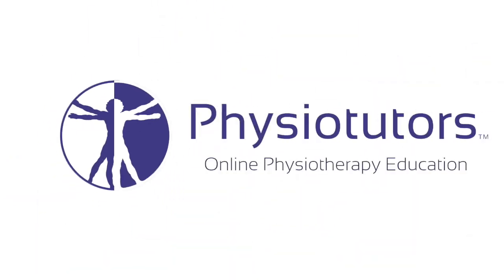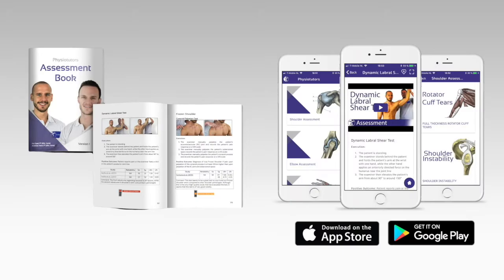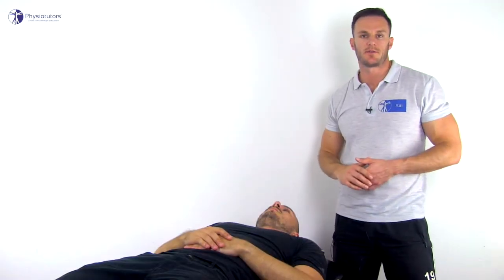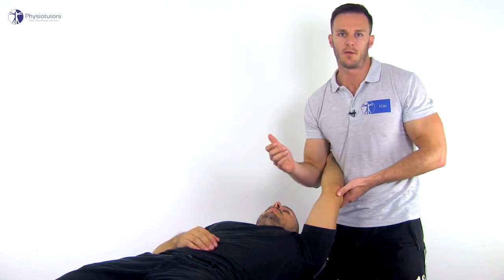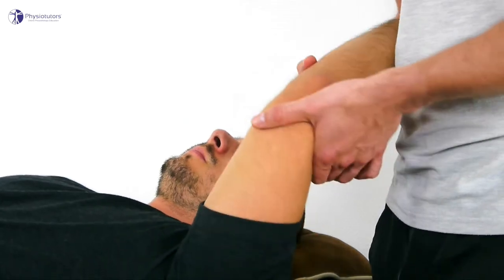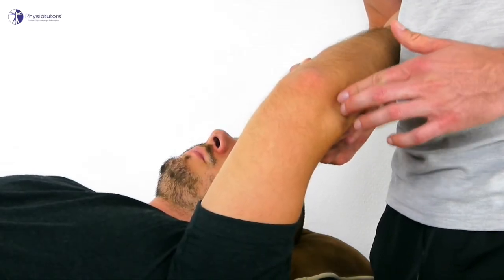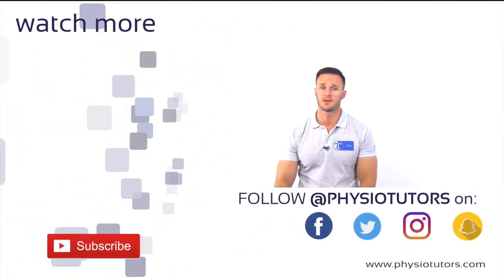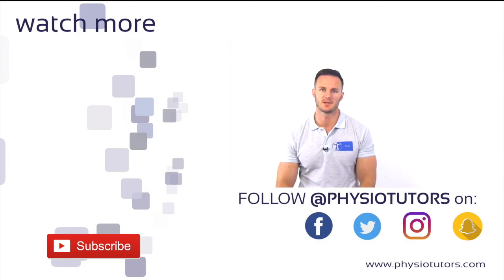The Posterolateral Rotatory Drawer Test | Posterolateral Rotatory Instability of the Elbow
Enroll in our online course Clicking, clunking, popping, locking and pain can be indicators for elbow instability. Subluxations are possible for which the posterolateral rotary drawer test assesses.